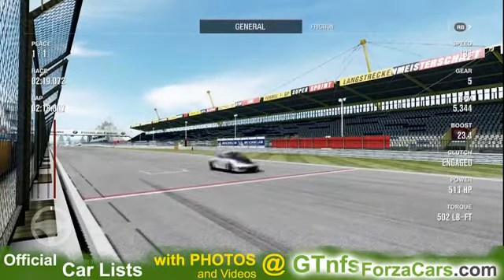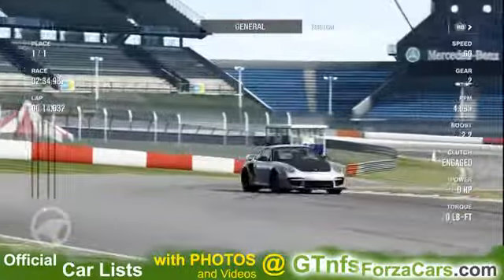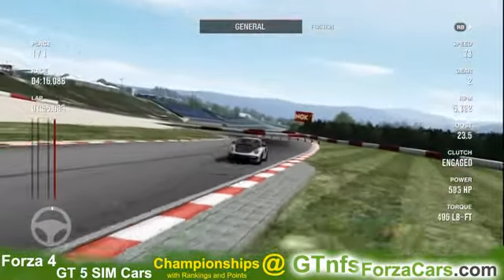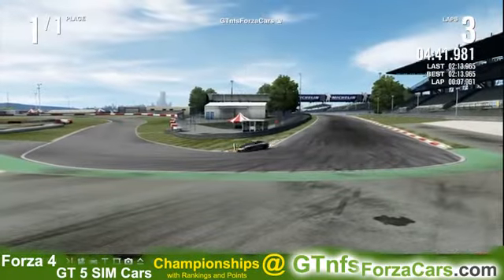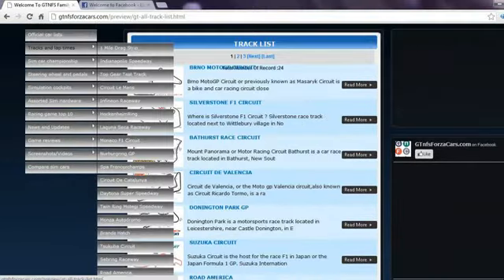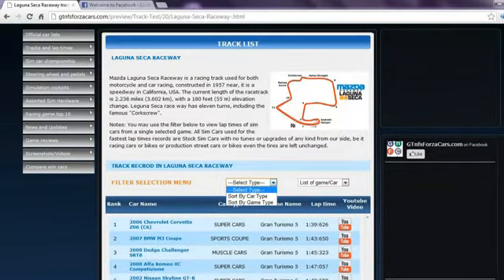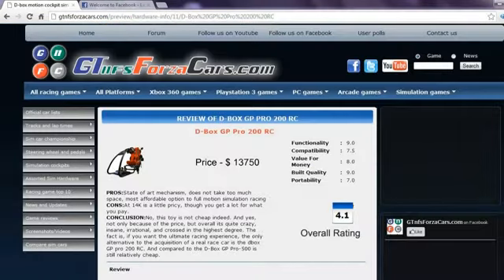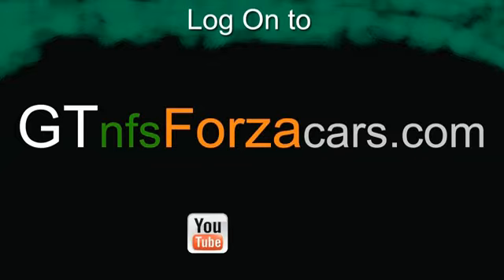Forza4 2012 Porsche 911 GT2 RS Nurburgring GP